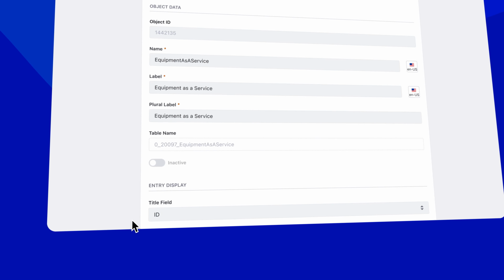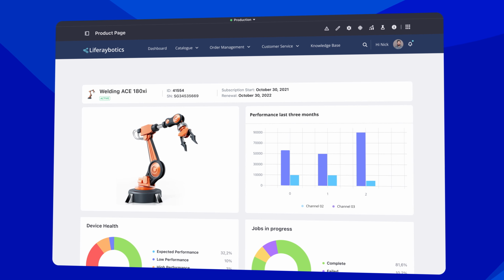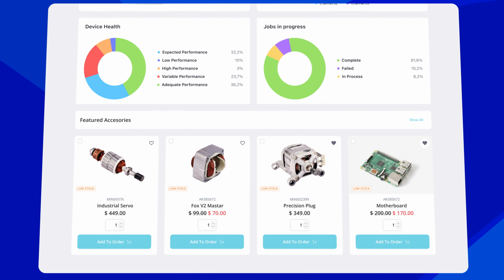Empowering Business Users Through Liferay's Low Code Capabilities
Discover how Liferay’s powerful low code capabilities help you to easily adapt your business processes to existing and future needs in a timely manner – without the need to involve the IT department.

See how you can streamline complex aftersales experiences with Liferay customer portals

Read how leading building materials manufacturer Mueller, Inc. achieved a 73% increase in quotes with a customer self-service portal

Discover how making the buying process easy for MacDon dealers drove a massive increase in online transactions, reducing costs and improving experience

Take a look at these 7 features that are essential for any manufacturer when it comes to implementing an efficient customer portal

Explore how manufacturers like Volkswagen and Airbus drive profitability customer Portals built with Liferay

0:31 Build, Deliver, and Manage Your Own Applications

0:53 Streamline Business Processes with Seamless Integration

1:42 Reduce Cost and Speed up Time to Market